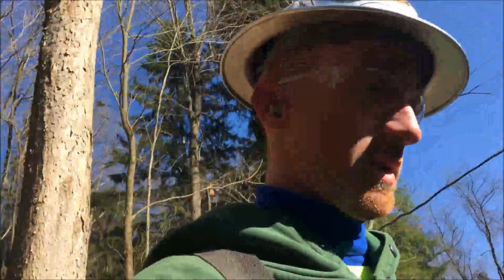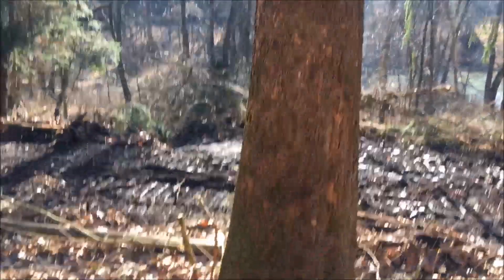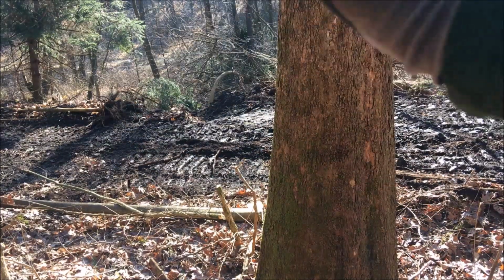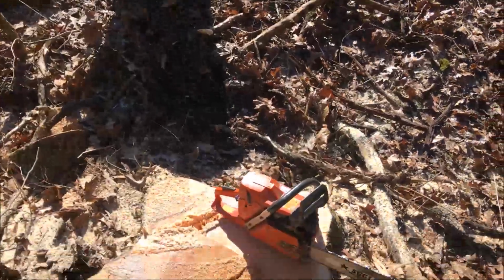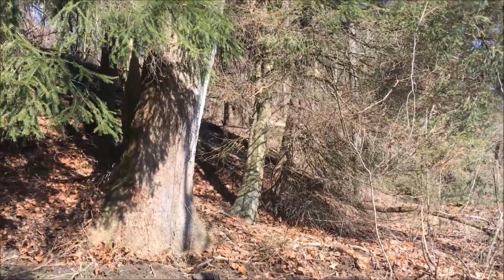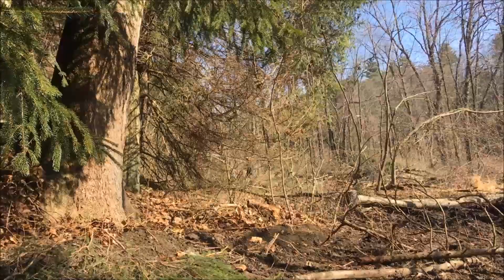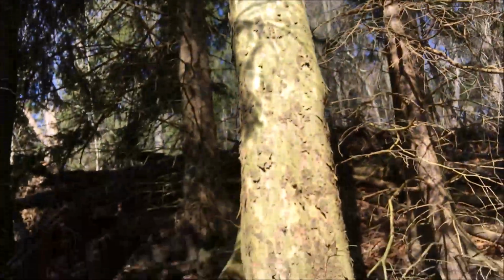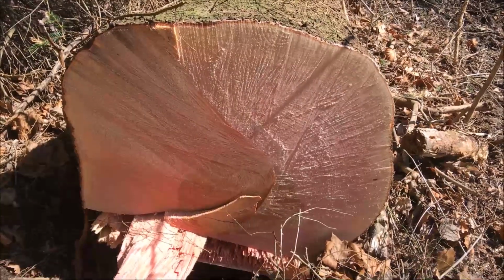EP 5 Species Specific Tips and Tricks Sycamore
just what i discovered about sycamore